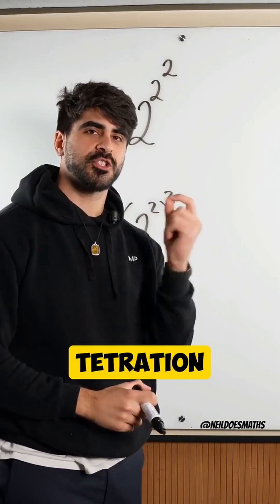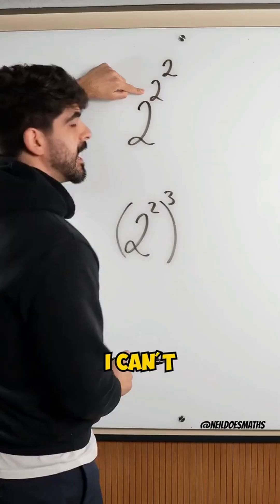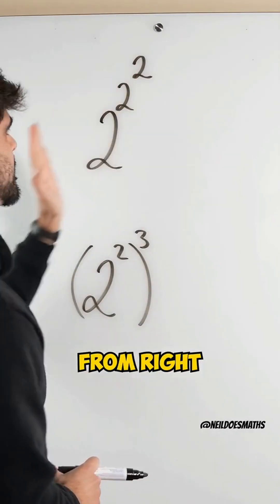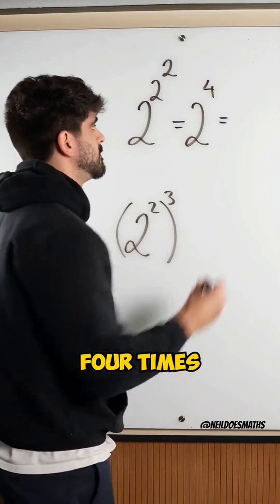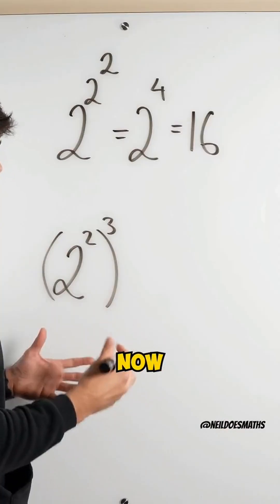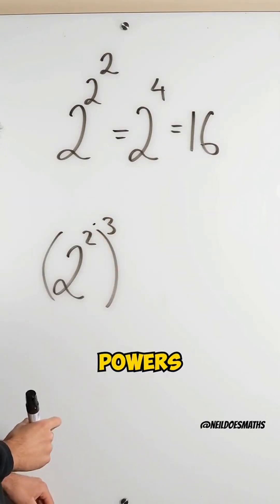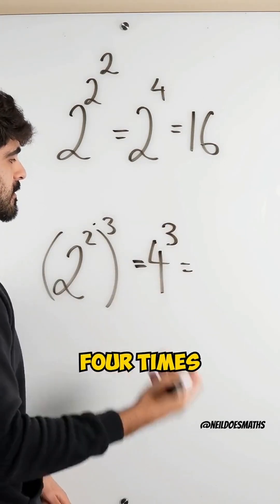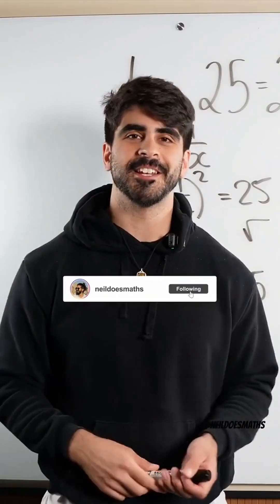Which of these is larger?👀 | NeilDoesMaths